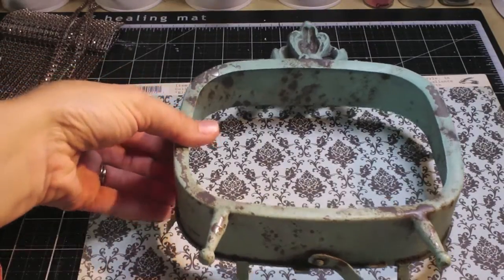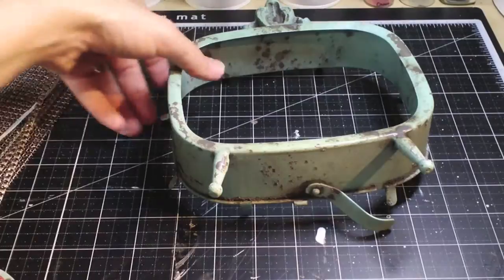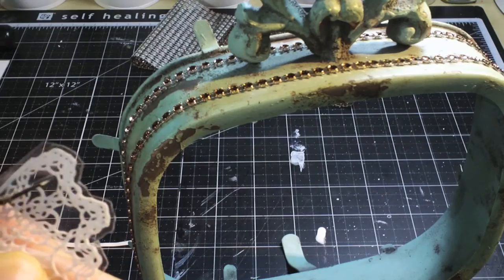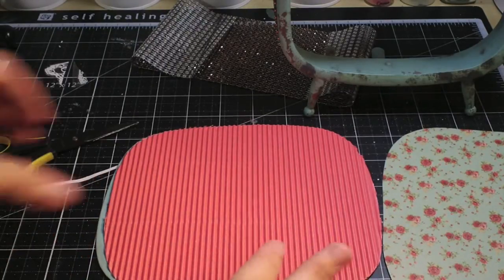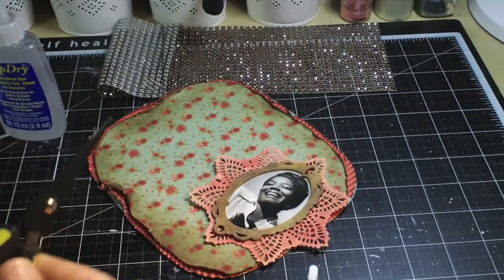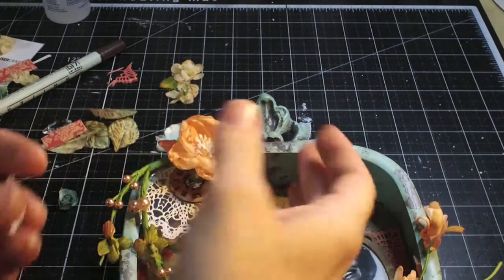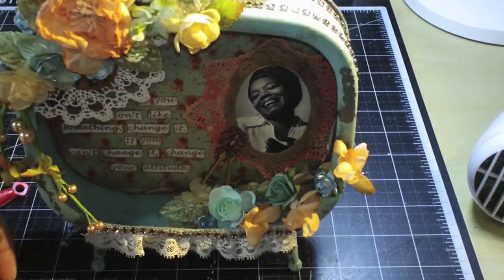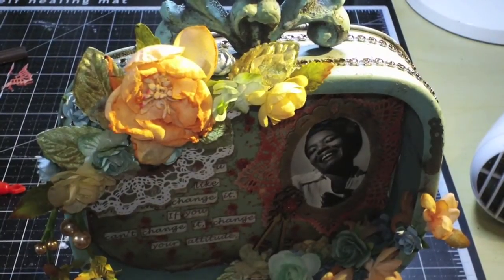~Swirlydoos Kit Club~ Metal Picture Frame Tutorial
Rae shares how she created her project made with the June 2014 project add on kit from Swirlydoos Kit Club using the Prima metal picture frame!